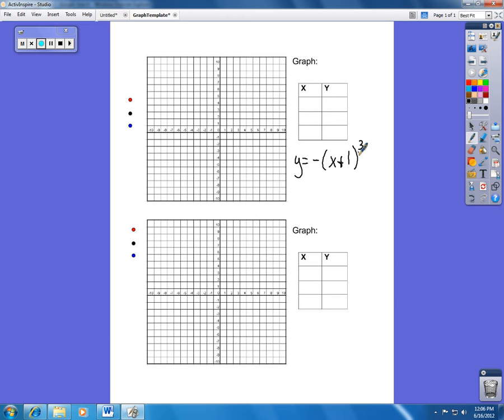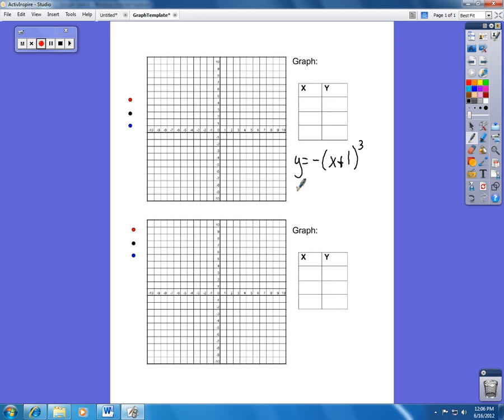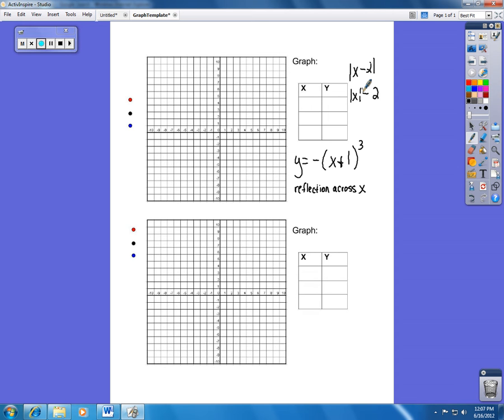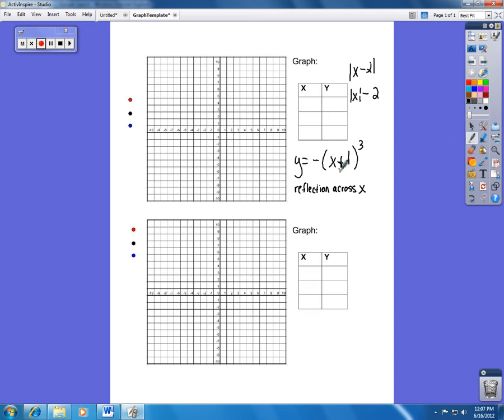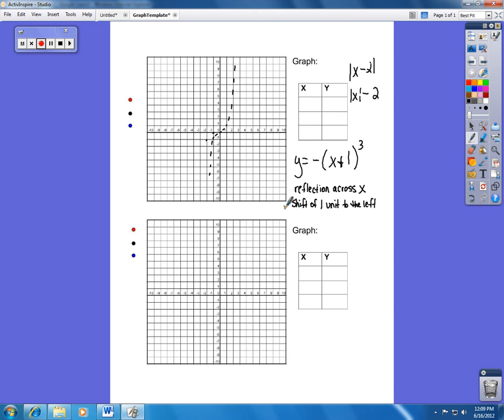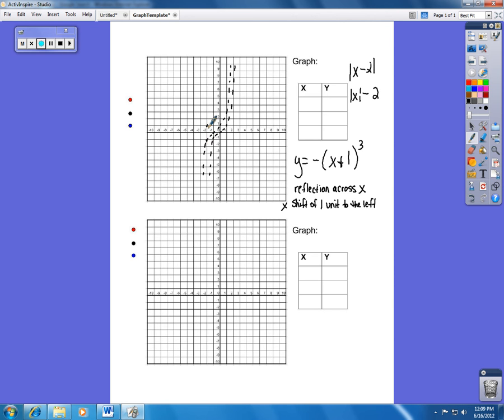Leigh 2 7 No 59